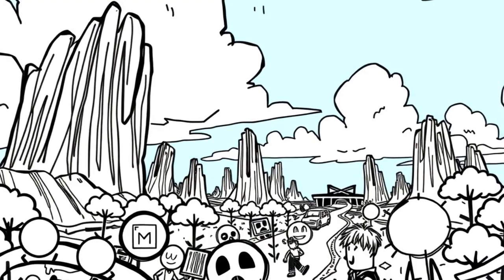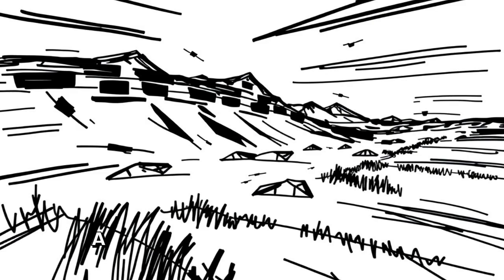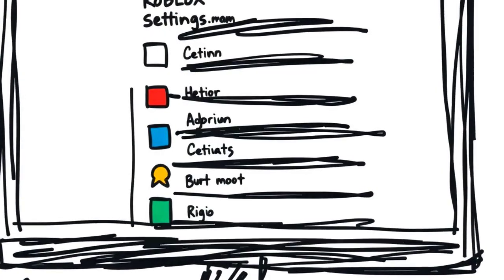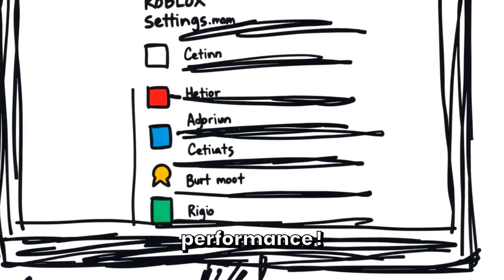How To Increase Render Distance In Roblox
In this quick tutorial, you’ll learn how to increase the render distance in Roblox. Follow the simple steps to adjust your graphics quality, change performance settings, and boost how far you can see in supported games. Perfect for improving visibility and gameplay on PC.